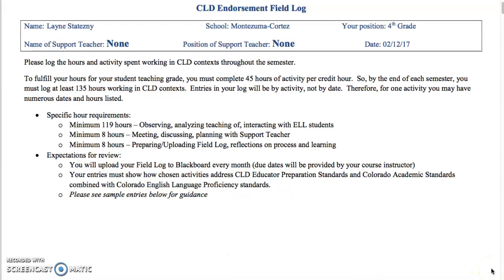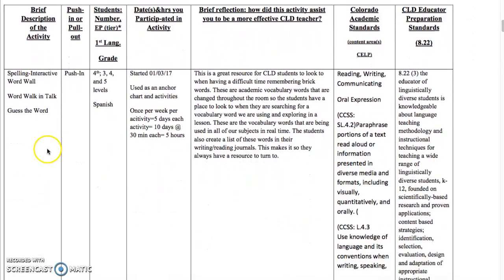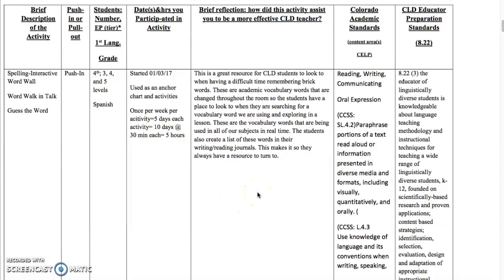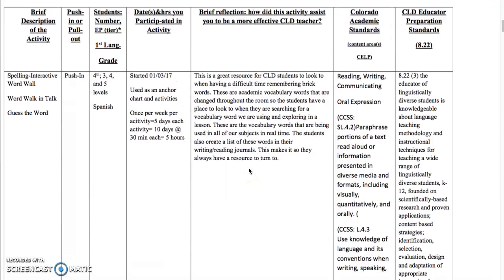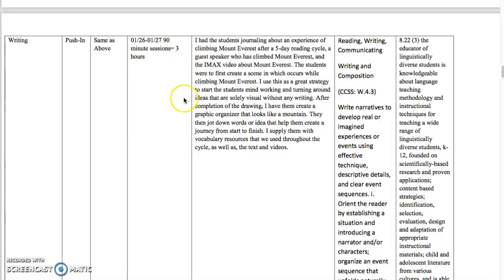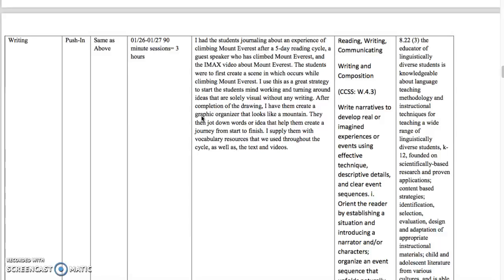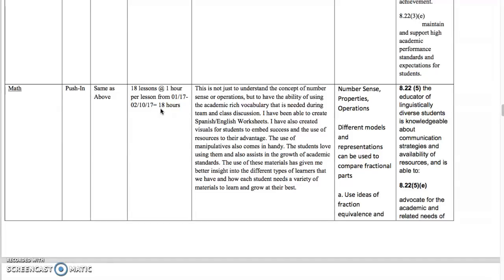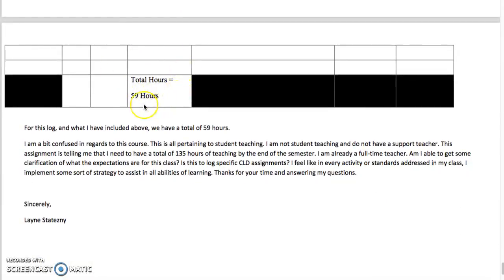CLD Endorsement Log